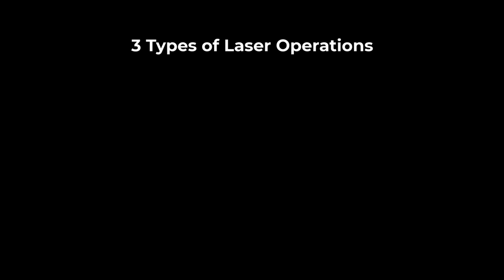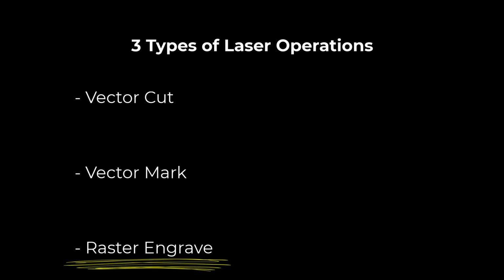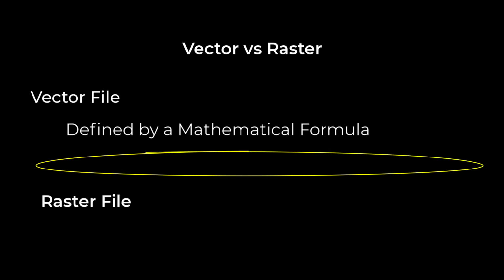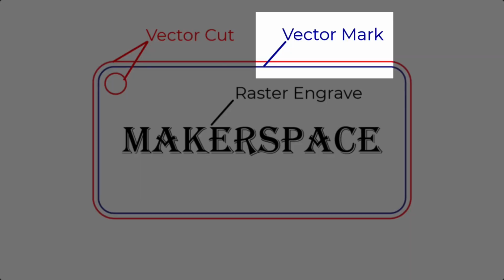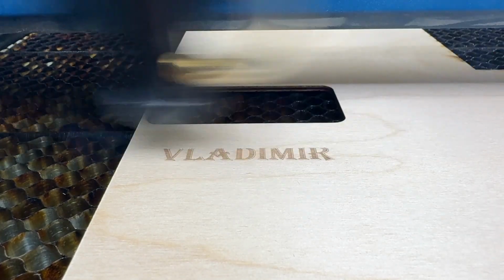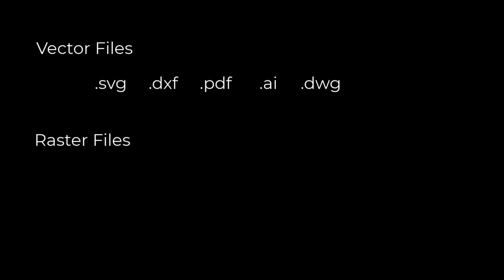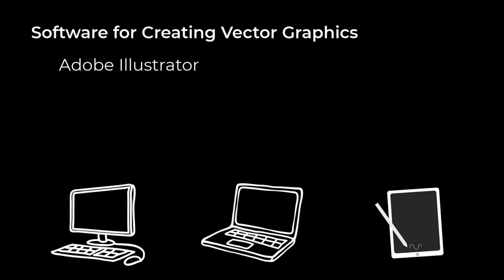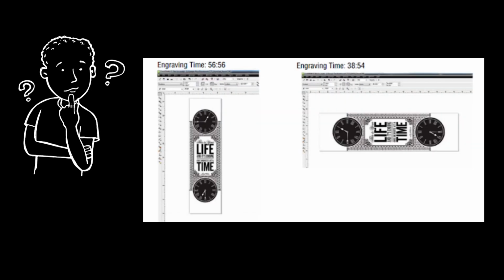NCC Laser 2 - The 3 Types of Laser Operations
The three types of laser operations